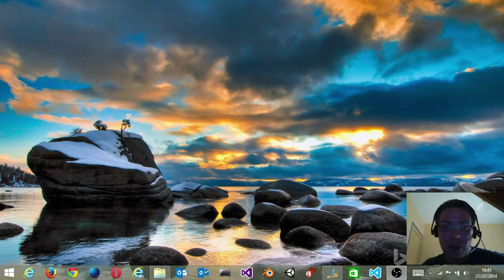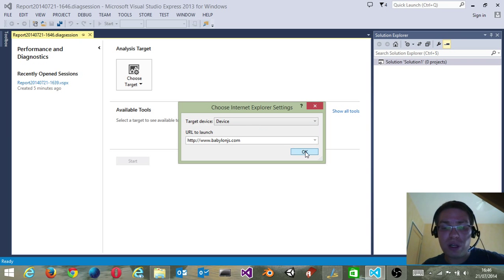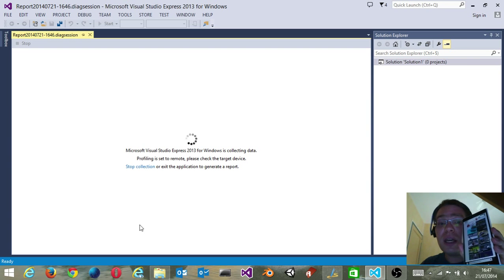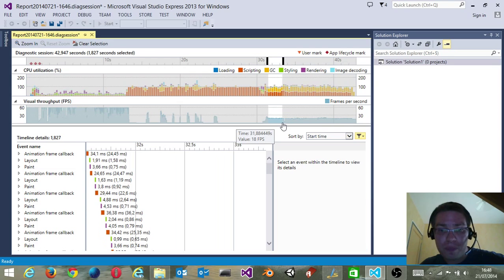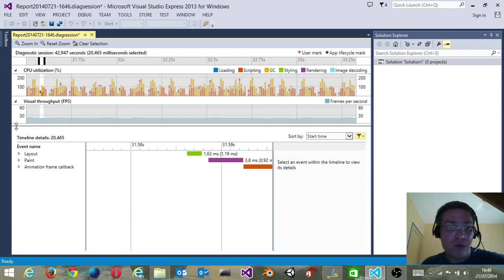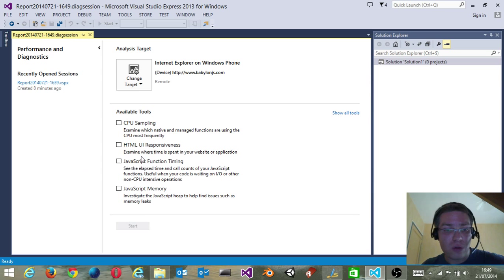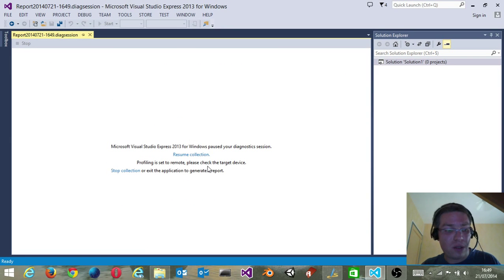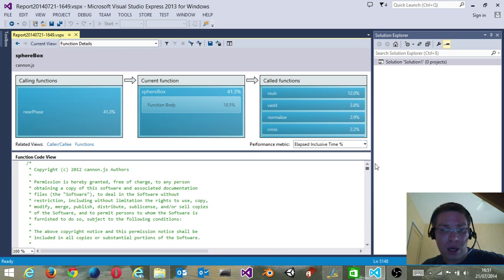How to profile performance of your website on Windows Phone using Visual Studio 2013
We'll see in this short video how to use Visual Studio 2013 Express for Windows to profile the UI responsiveness & JavaScript timing function of a specific website